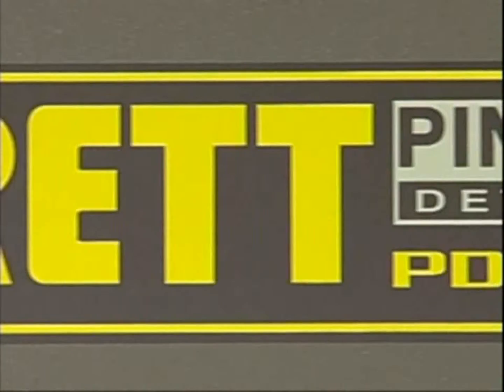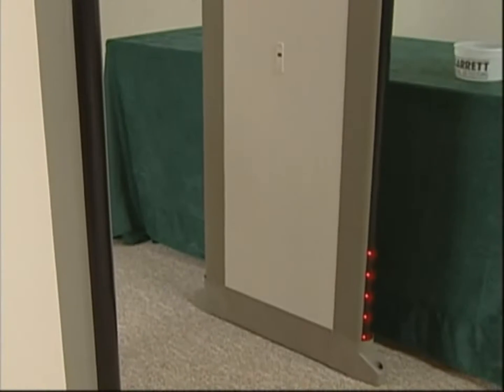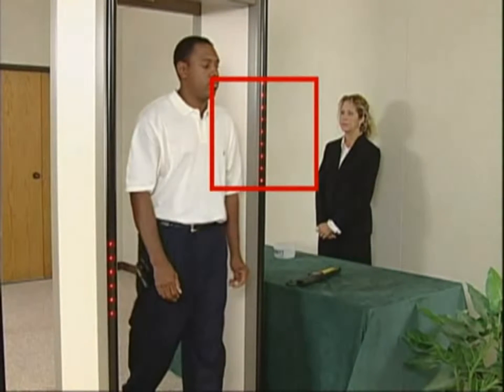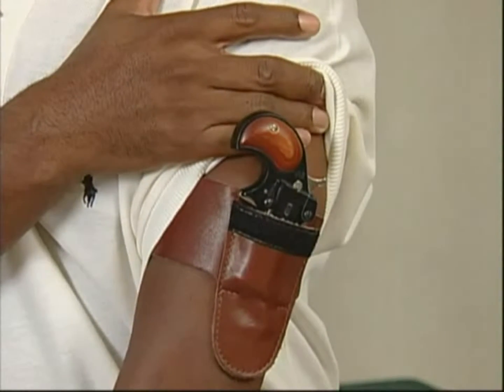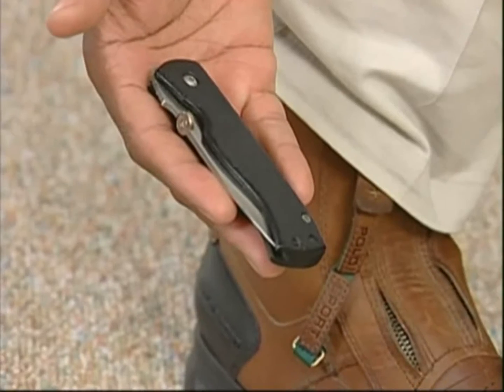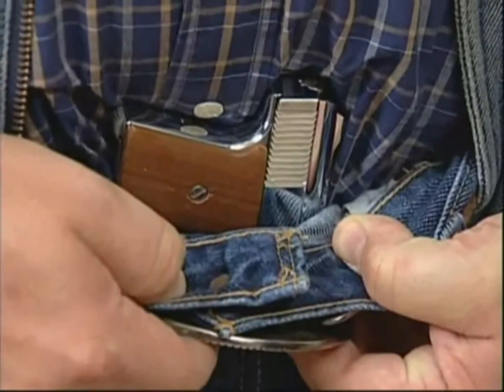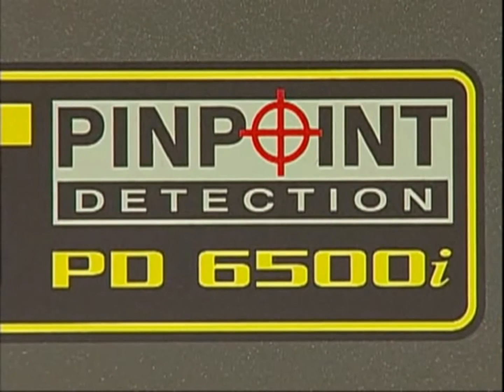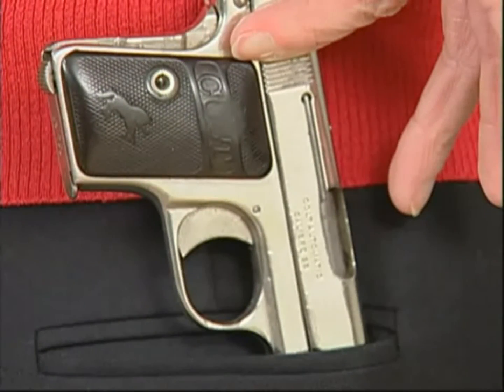Arco Detector de metales GARRETT PD 6500i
El Arco detector de metales GARRETT PD 6500 i, es el detector más avanzado, diseñado para los retos en seguridad de hoy en día.
Los estándares internacionales regulatorios para detección de metal son los mas demandantes históricamente. Garrett se ha impuesto ante este reto con el nuevo Arco Detector de metales  PD6500i™, nuestro exclusivo sistema basado en tecnología DSP, Arco -- de Paso que provee detección superior de objetivos con discriminación desasociada de artículos inofensivos como monedas, joyería, llaves, cajas de cigarros y tacones de zapatos. El Arco Detector de metales GARRETT  PD 6500i™ con detección puntual 33 zonas, único de Garrett provee lo último en seguridad y confiabilidad con programas preestablecidos para cubrir la mas amplia gama de aplicaciones de seguridad...